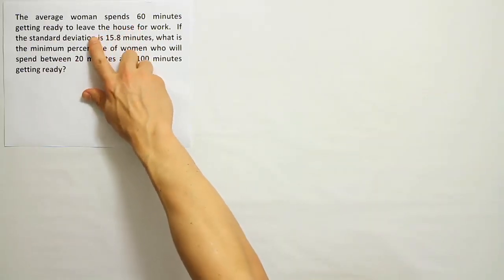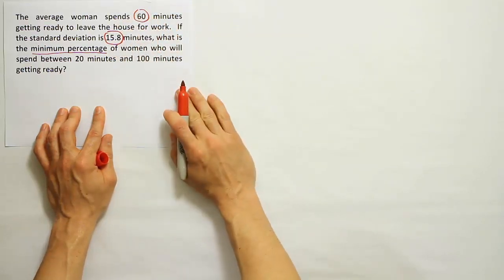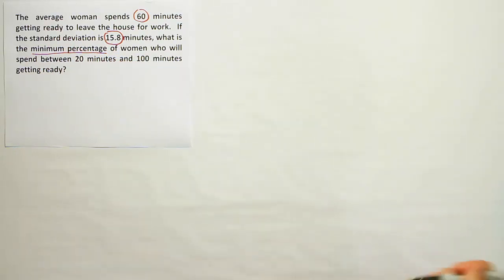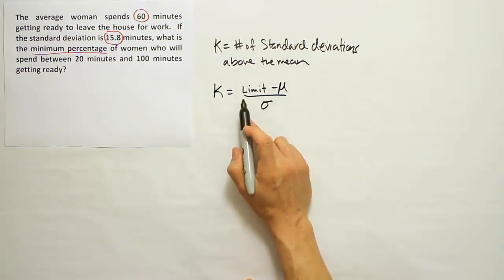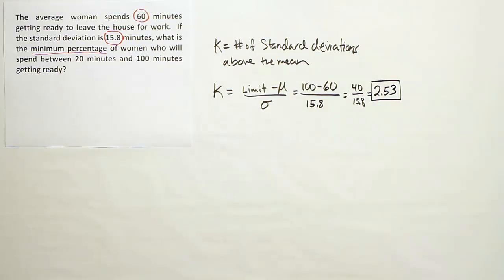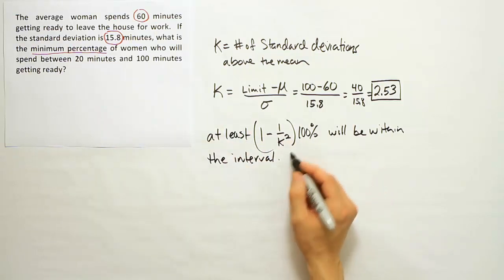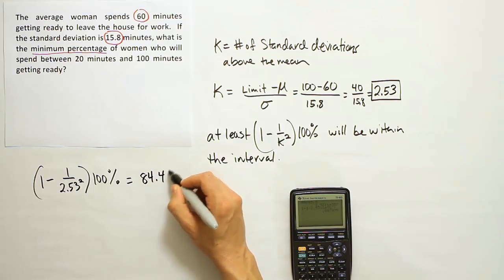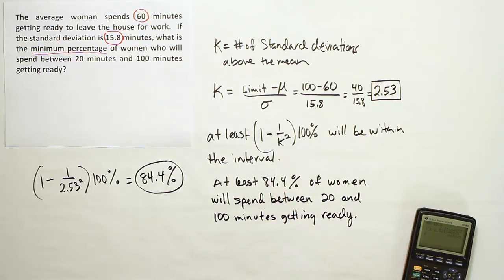An example of using Chebyshev's theorem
In this video, we look at an example of using Chebyshev's theorem to find the proportion of data contained within an interval that is of the form, the mean plus and minus k standard deviations.